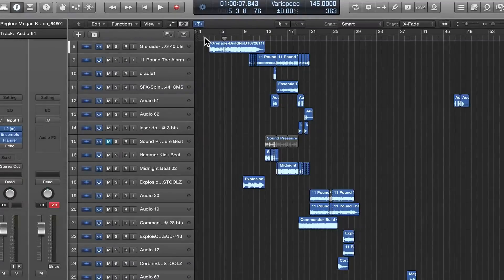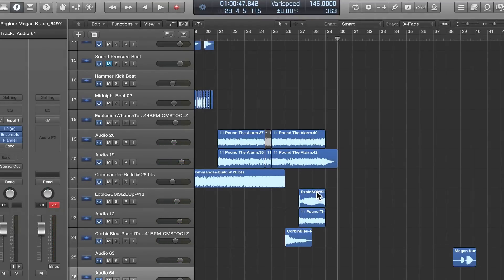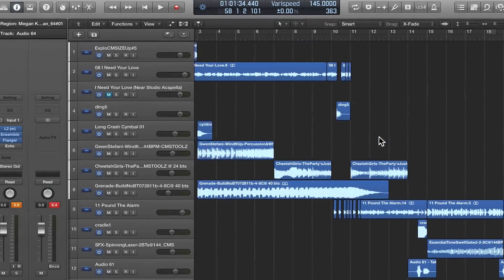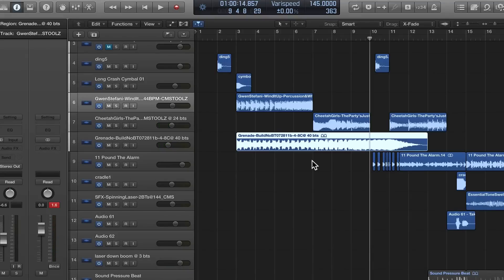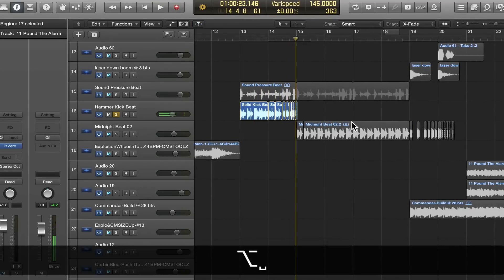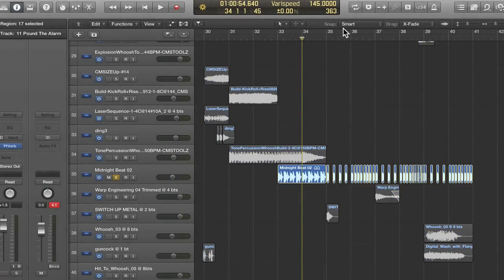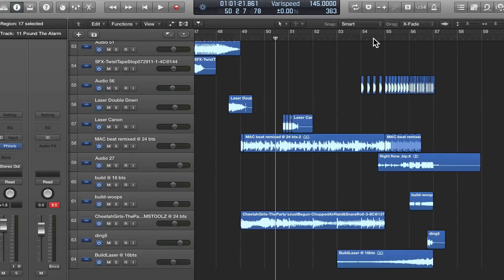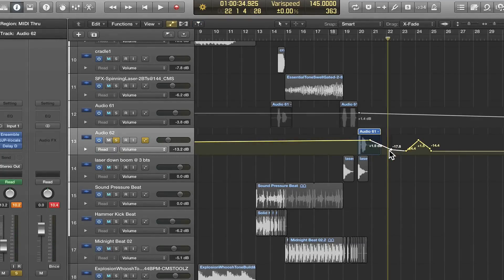Logic Pro X Basic Transitions + Delay Designer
Basic remix Example - Transitioning between 2 songs

automation

Logic Pro X Basic Transitions + Delay Designer - Go here for more detailed tutorials - Free Signup